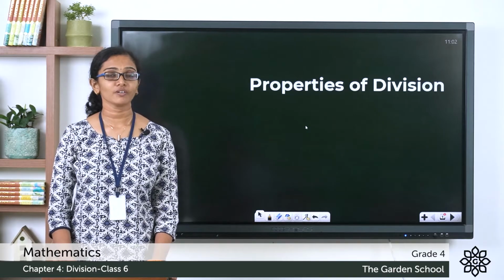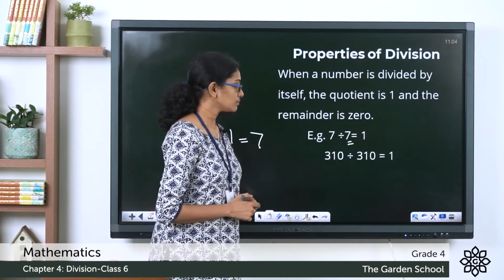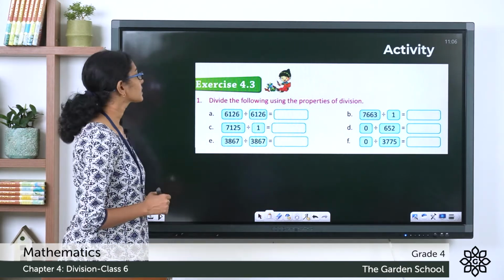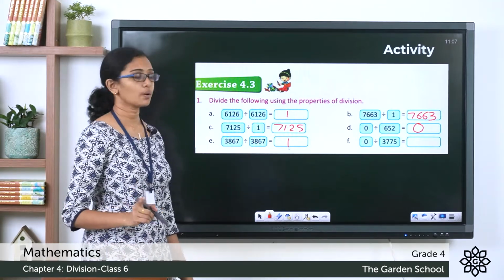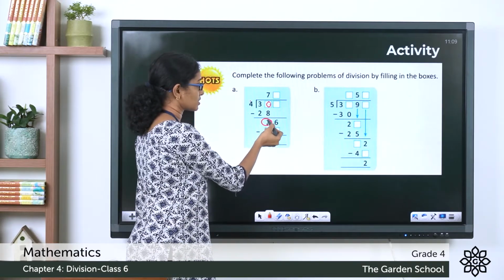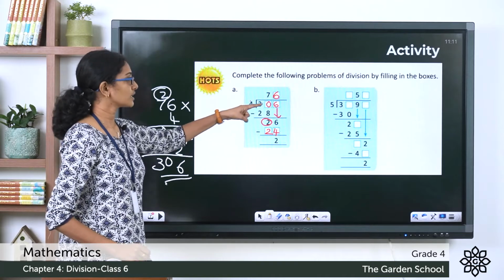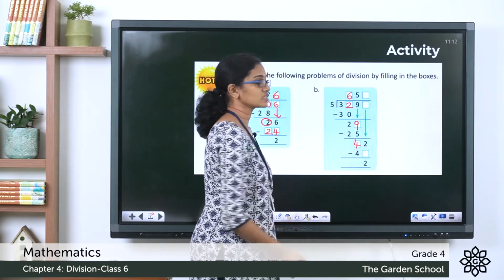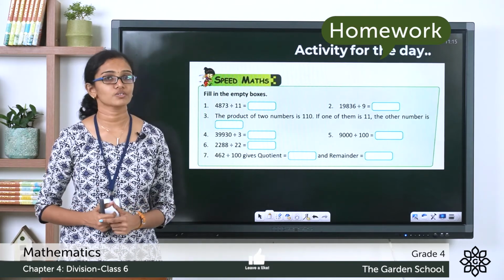Grade 4 Mathematics Chapter 4 Class 6 Speed Maths, HOTS, Properties of Division